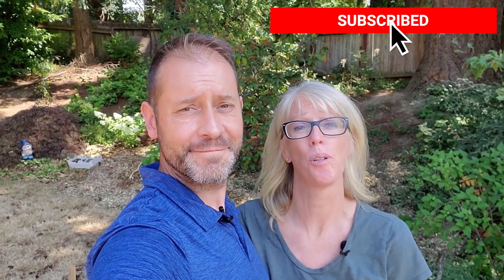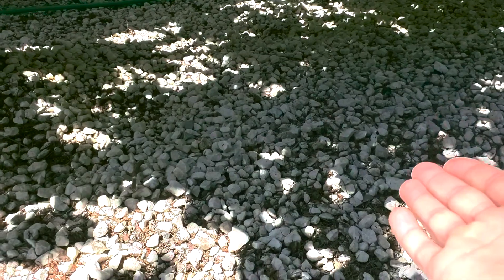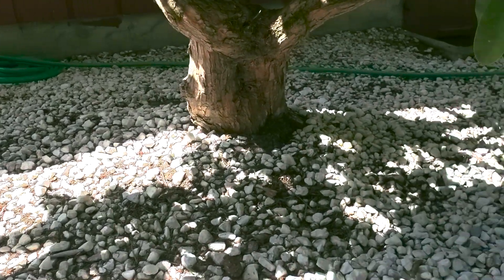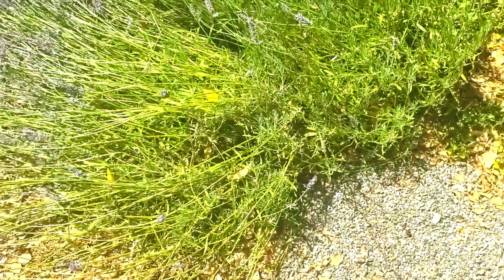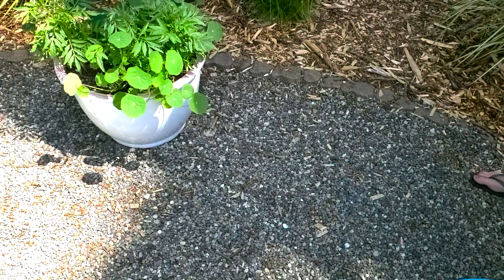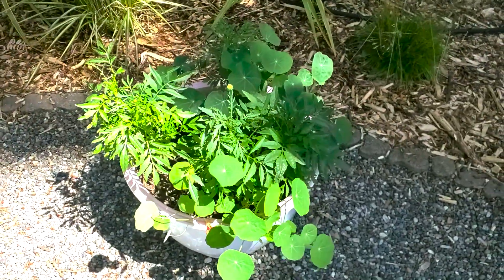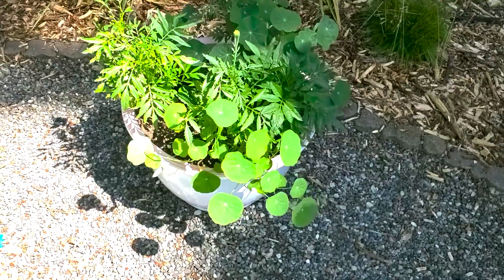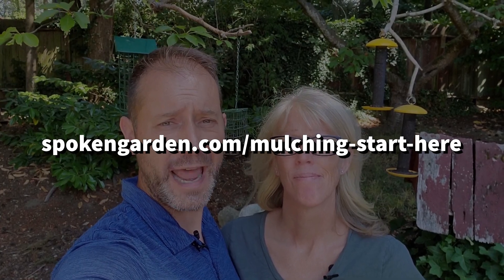🤘 Rock Mulch Pros and Cons - QG Day 133 🤘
Today, on day 133, we are talking about using rock as mulch  and how it can help or hurt your plants 🌼. Watch to see 👀 which rock mulches we use in our yard and what you can expect when you have them in your yard. 🤔

In this video, we talk to you about a two different rock mulches we have in our yard and how they benefit our plants. We also cover an alternative to pavers and concrete surfaces. Definitely leave any comments or questions below about rock 🤘 mulch and if you have any in your garden.